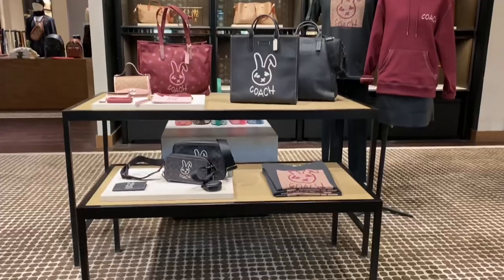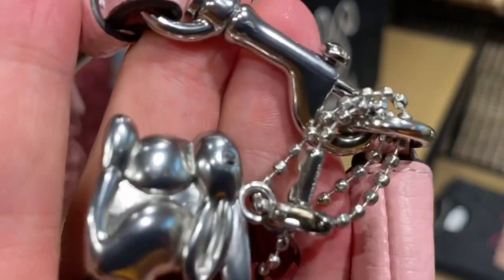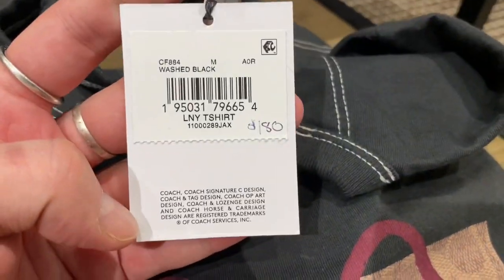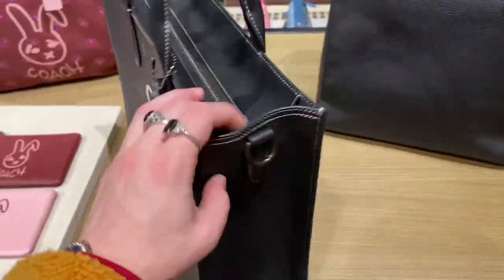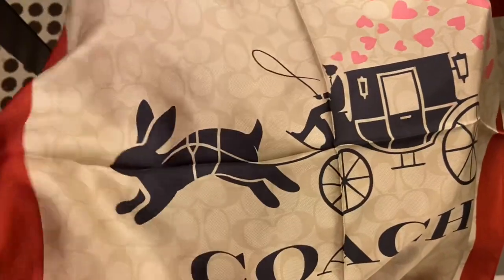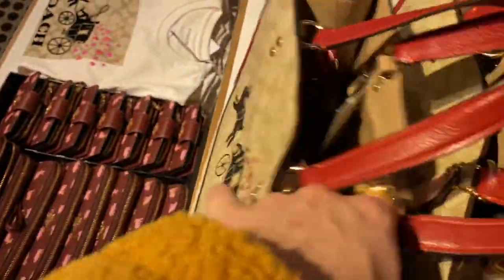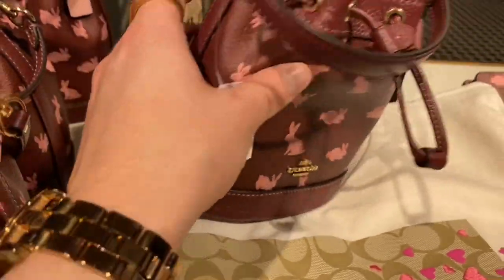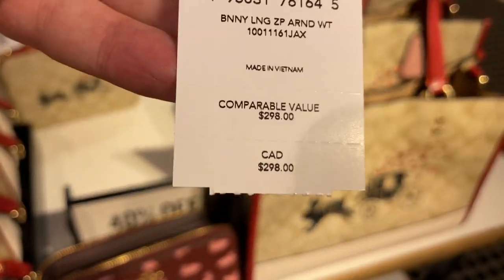Coach Lunar New Year; BOTH RETAIL AND OUTLET COLLECTIONS!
Both Coach Retail and Coach Outlet have released Lunar New Year collections! The Year Of The Rabbit! Take a shopping trip with me to both stores to check out BOTH collections! 😍👜🐰

Coach Retail Lunar New Year collection;

Lunar New Year Bandit Crossbody In Colorblock Signature Canvas With Rabbit Charm

Lunar New Year Charter Crossbody Bags are currently not available online*

Lunar New Year Gottham Tall Tote currently not available online*

Lunar New Year Tote 42 With Rabbit In 100 Percent Recycled Canvas

Coach Outlet Lunar New Year collection;

Lunar New Year Dempsey Tote 22 In Signature Canvas With Rabbit And Carriage

Lunar New Year Corner Zip Wristlet In Signature Canvas With Rabbit And Carriage

Lunar New Year Box Crossbody In Signature Canvas With Rabbit And Carriage

Lunar New Year Dempsey Carryall In Signature Canvas With Rabbit And Carriage

Lunar New Year Nolita 19 In Signature Canvas With Rabbit And Carriage

Lunar New Year Mirror Bag Charm In Signature Canvas With Rabbit And Carriage